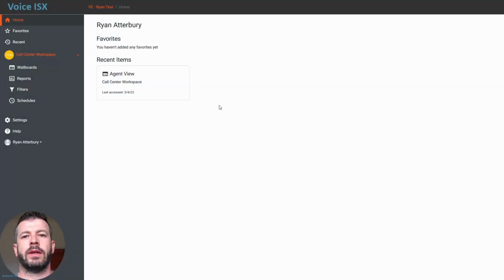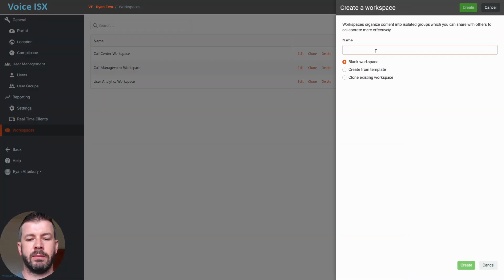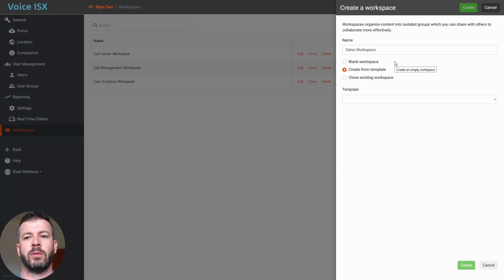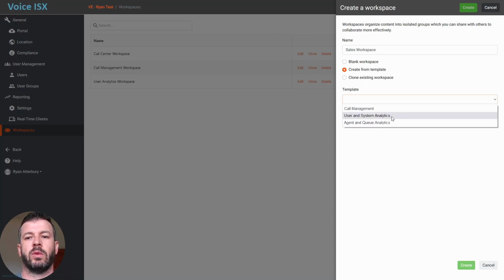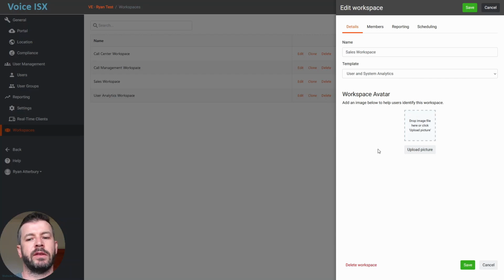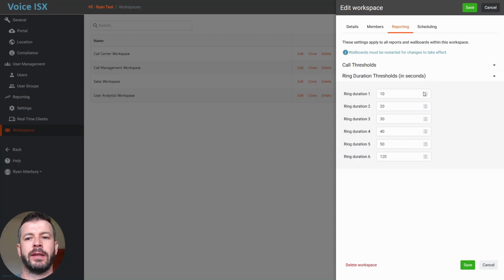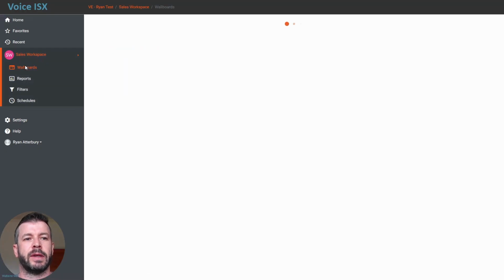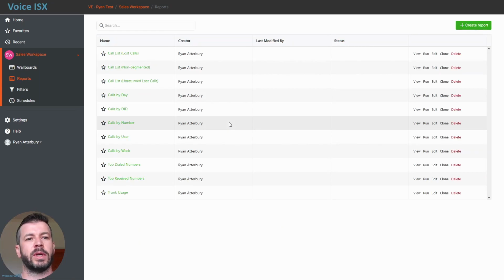Advanced Reporting - End User - Workspaces - Creating a Workspace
Ryan Atterbury (Voice Engineer) shows you how to create a workspace within the advanced reporting app.

*This training series is for consumption by our users only and remains the property of Voyager. Any sharing or reproducing of this content must be approved by Voyager.